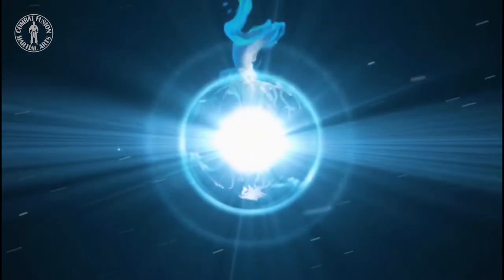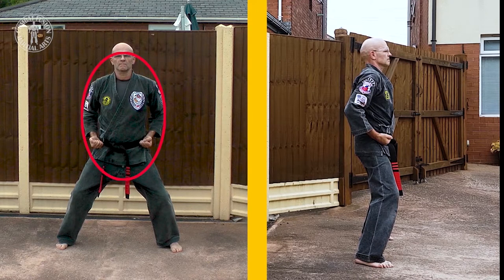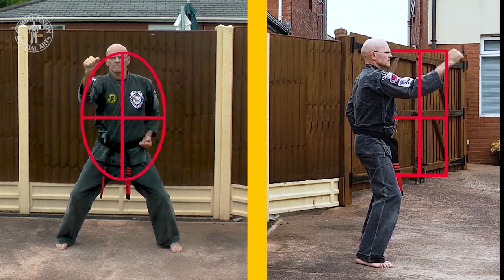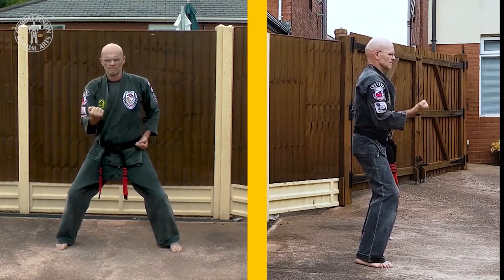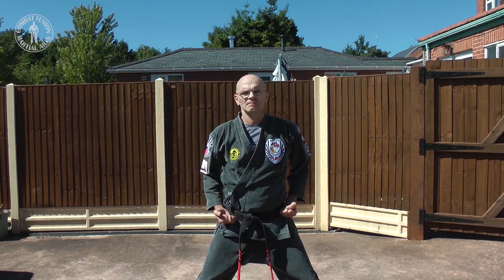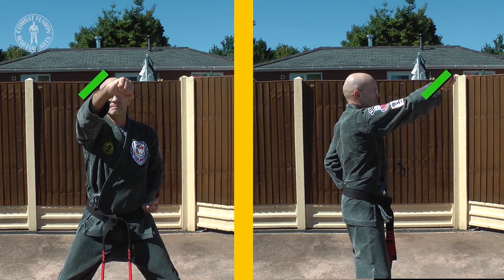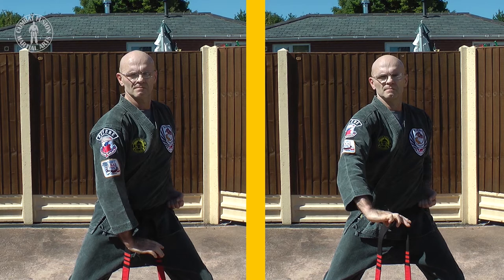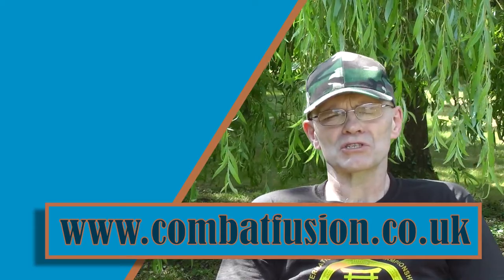Block Set 2 - American Kenpo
This time we are taking a look at American Kenpo Blocking Set #2. Including a look at the Outer Rim Theory, The Quadrant Zones Theory and No GO Zones.

Combat fusion martial arts advise the viewer to always consult their physician before beginning any exercise or physical training program. Should the viewer experience any strain, discomfort or shortness of breath, stop immediately and seek medical advice from a qualified medical practitioner.
This video was created to assist the student of martial arts in their training in the art of American Kenpo. In the interest of safety all techniques and methods of execution shown here should not be practised without the supervision of a fully qualified instructor in the art of American Kenpo.
The producer, Combat Fusion Martial Arts and all actors of this video disclaim any and all liability for any and all damage, injury or harm of any kind that may result from the use or misuse of the information contained in this video.